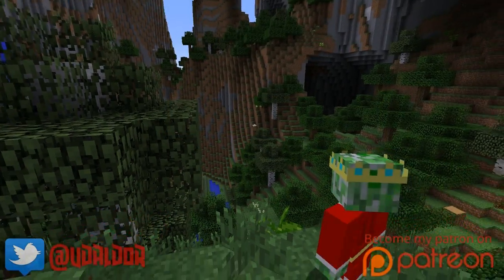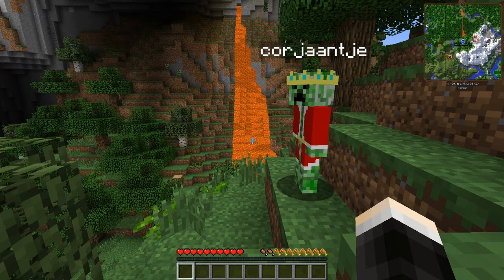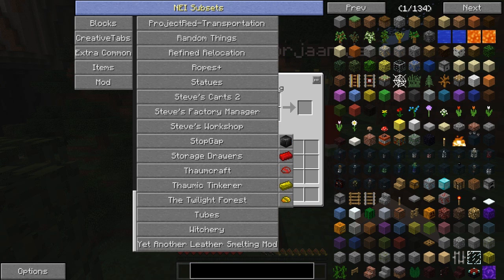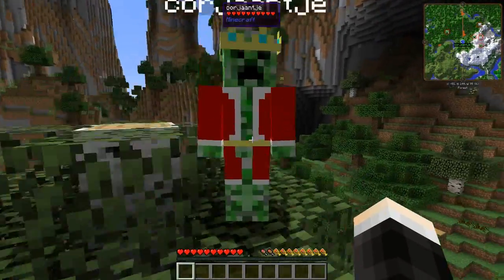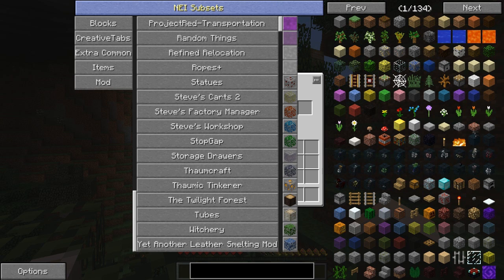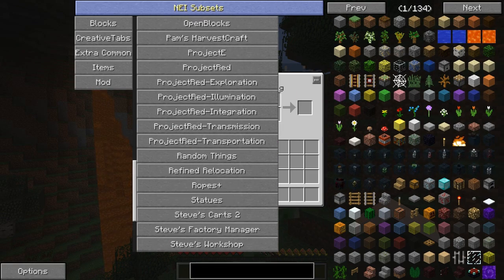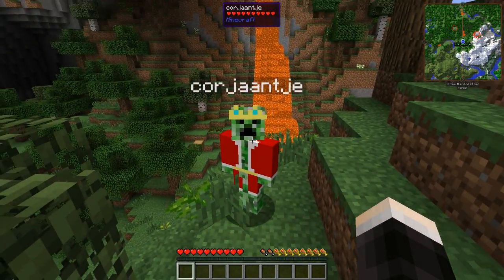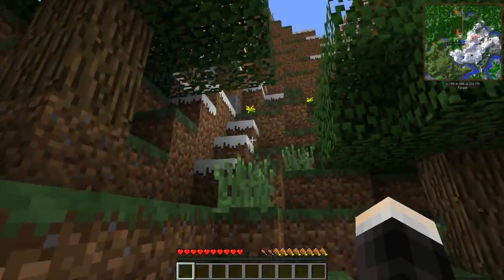Vaygrim's Chance CO-OP - Episode 0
Vaygrim's Chance is a modpack created by the Youtuber Vaygrim. Me and Corjaantje are going to have a lot of fun exploring the pack's possibilities!

IRC: Udaldor on Espernet

Music: "Mesmerize" by Tobu Outro Song: "Sea" by Itro and Cediv